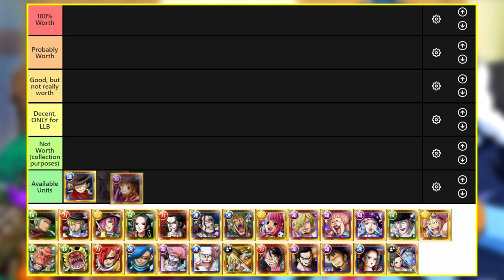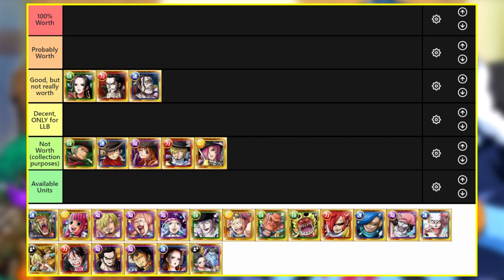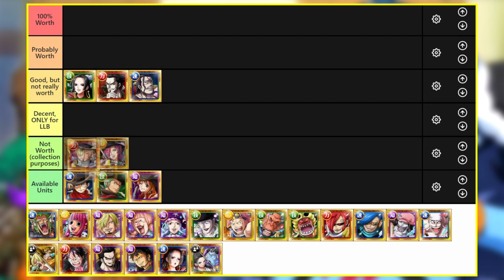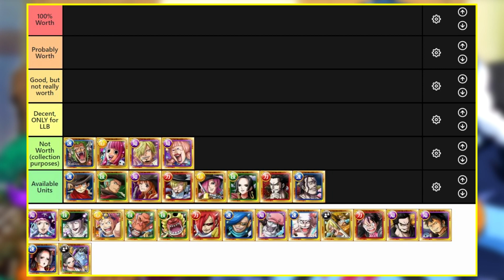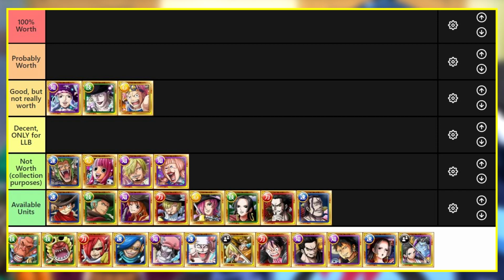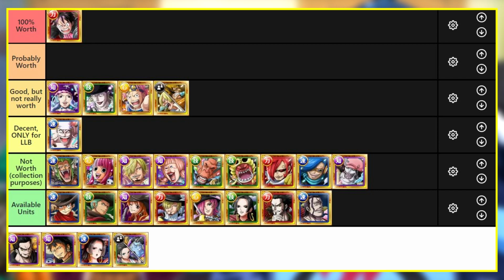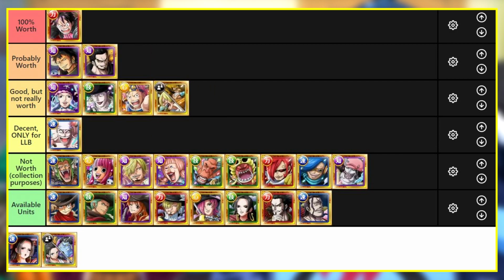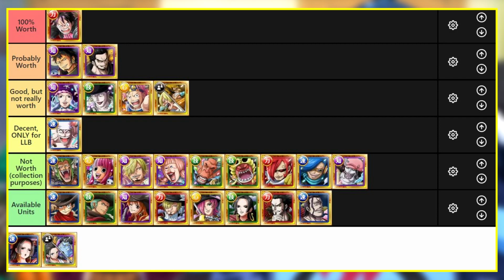OPTC Medal Exchange October 2022 Tier List! [One Piece Treasure Cruise]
What units are worth it in this month's medal exchange?

0:00 Introduction
0:24 Tier List
11:55 Voting Poll!